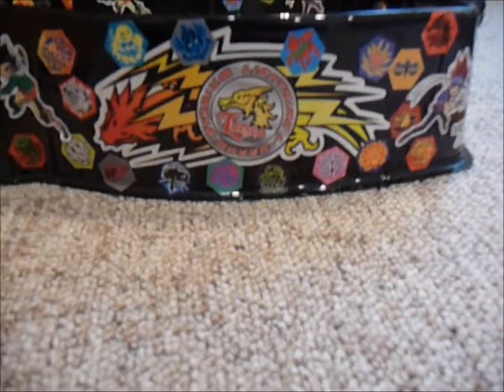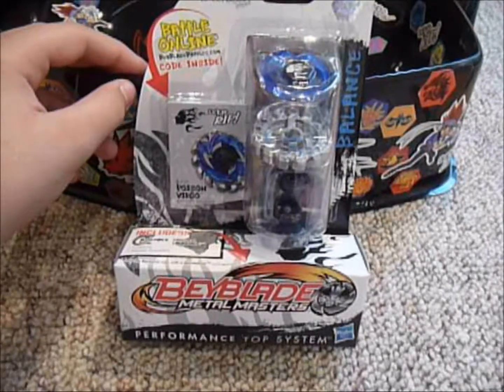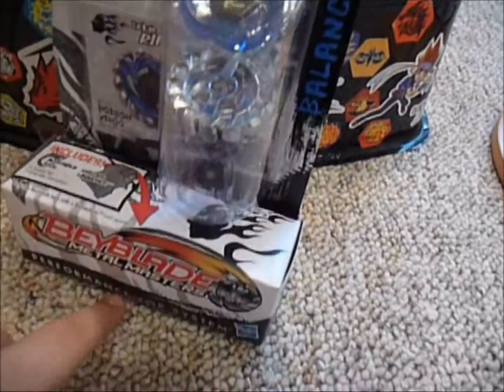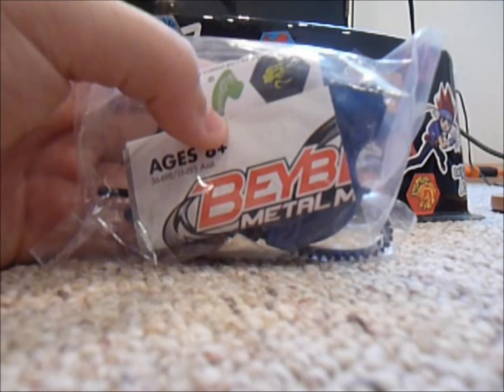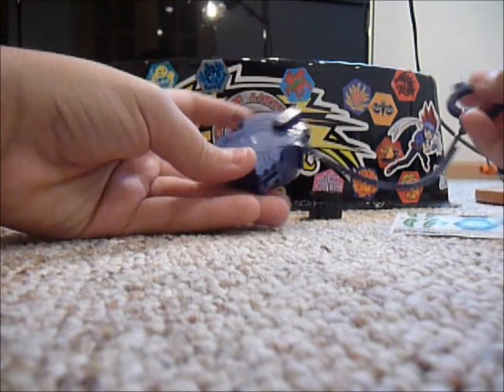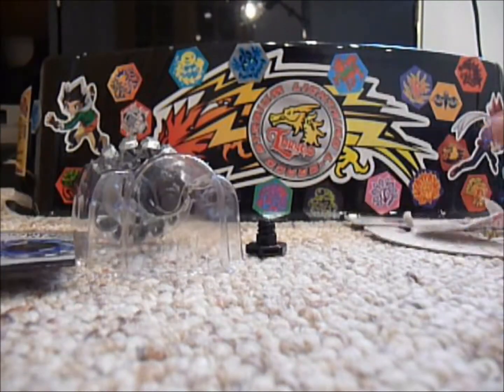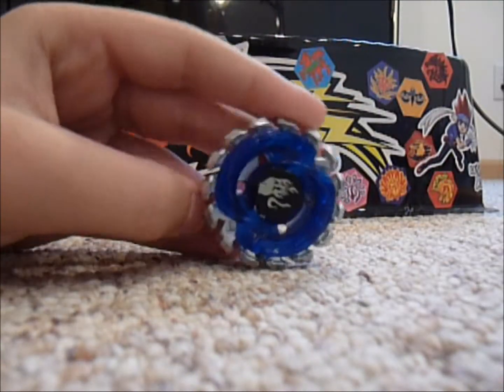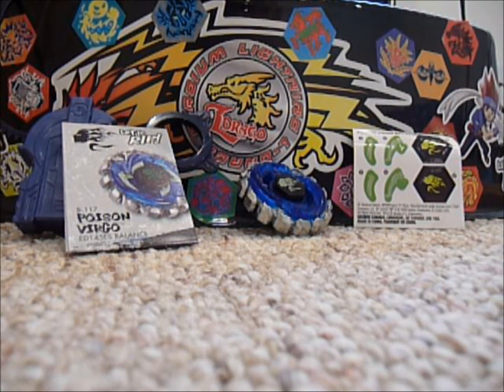Poison Virgo Hasbro Unboxing!!!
HAHAAAHH! i am sooooo happy i am one of the first to unbox this hasbro poison virgo, to bad there was a manufacturing error